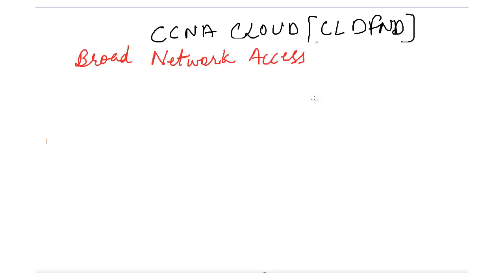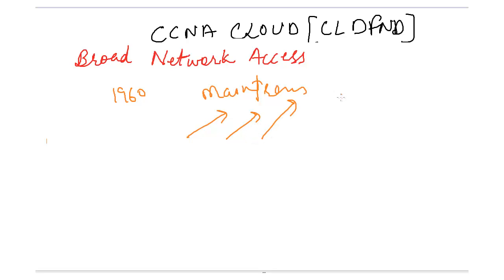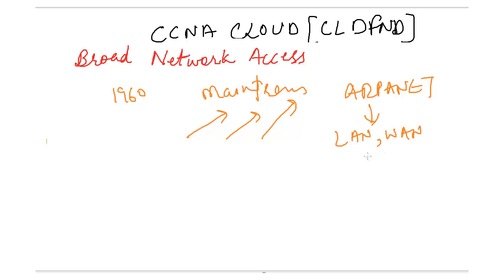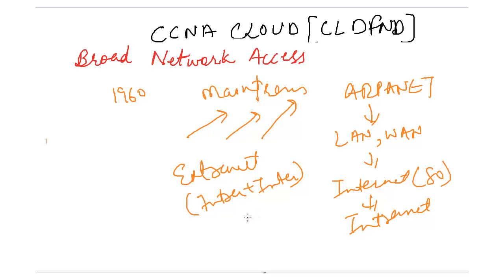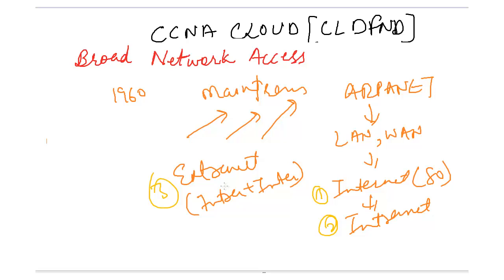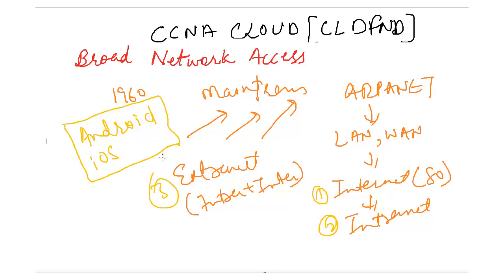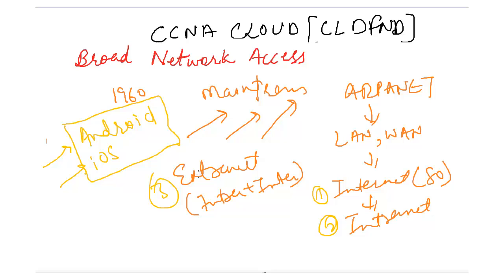Broad Network Access in Cloud Environment